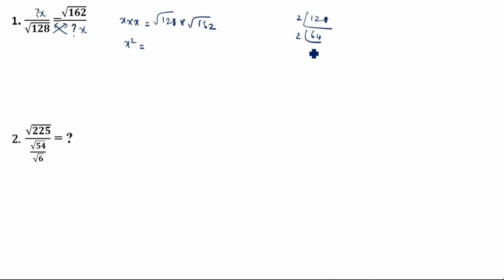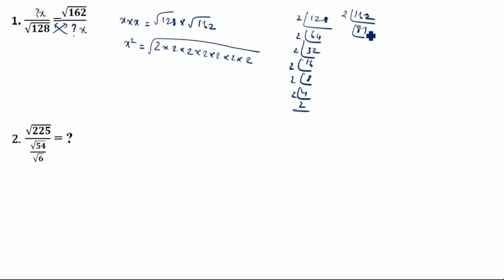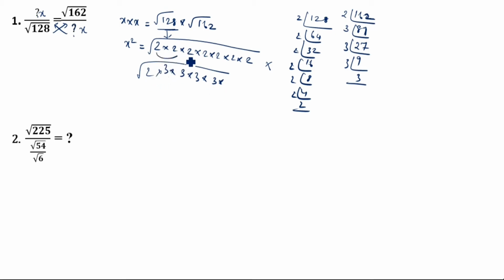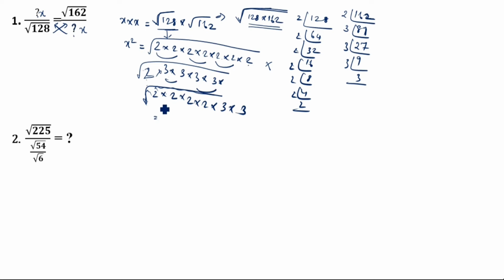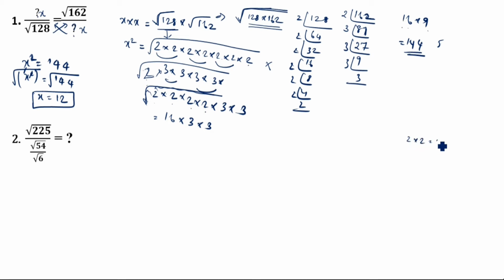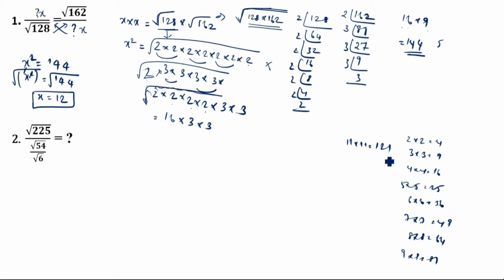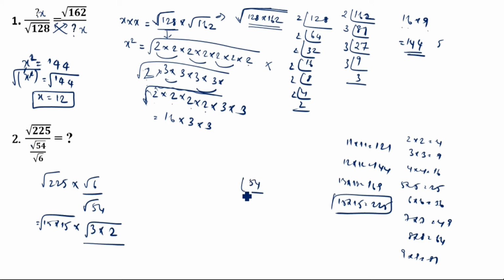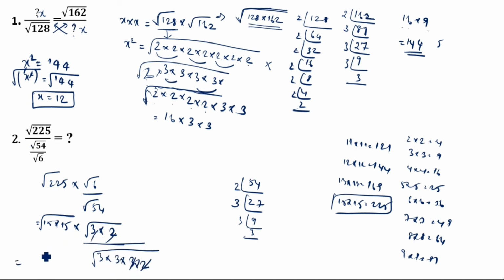Simply the square root: x/root 128=root 162/x / root 225/(root 54/root 6)=x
Square root of product and quotient of numbers / Simplifying square roots / Simplify radicals with multiplication and division / Dividing Square Roots / How to calculate square root without calculator / Dividing Radical Expressions / Square Root Tricks / Simply a square root: x/root 128=root 162/x / root 225/(root 54/root 6)=x

Solving exponential equations using properties of exponents / Solved example on exponents using the law of exponents / Exponents and Powers Number System

Simplifying Radicals Easy Method / How to add square roots / Simplify square roots / How to find square root of a number / Square Root Tricks / Dividing Square Roots